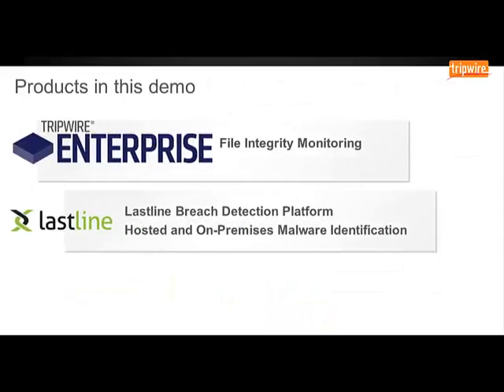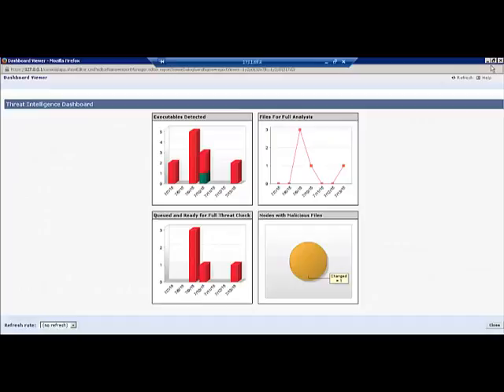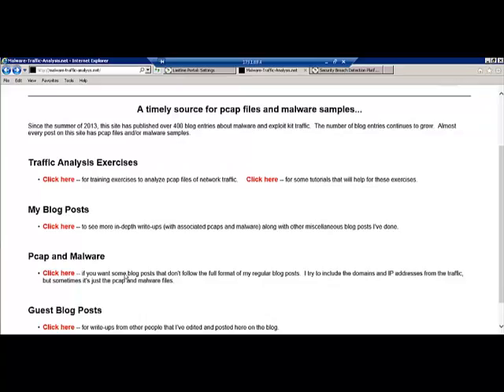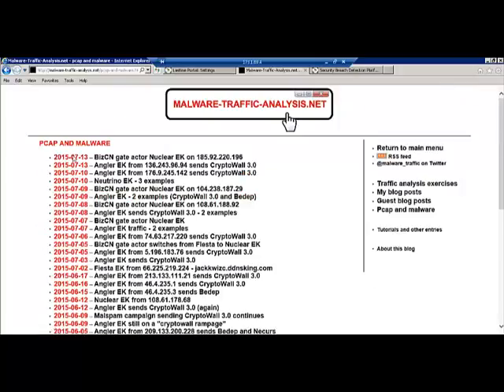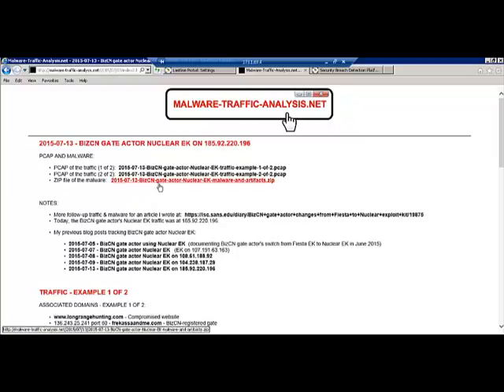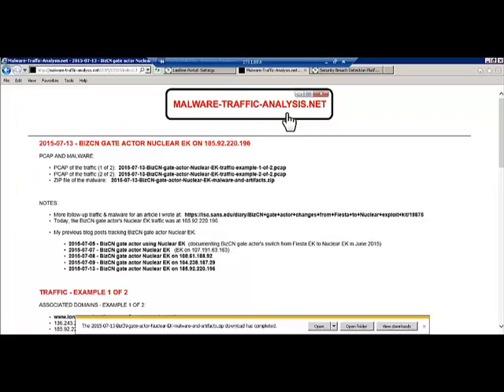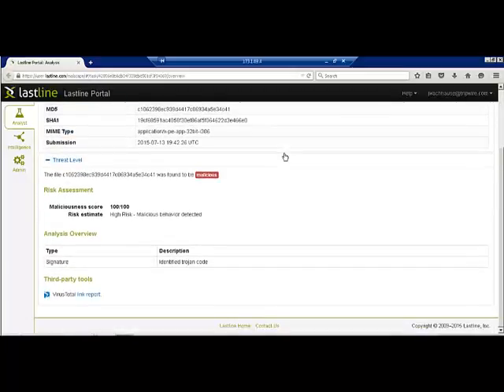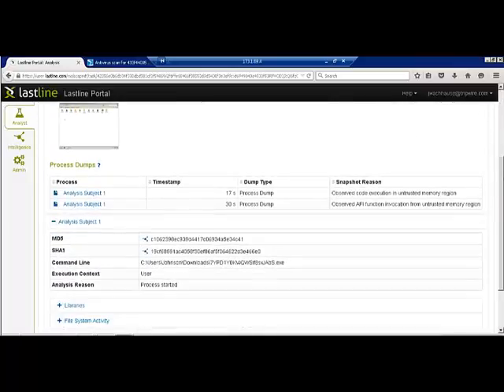Malware Analysis with Tripwire Enterprise and Lastline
If you are a user of Security tools, you will be interested in this short (4 minutes) demo. You’ll discover the power of the solution: Tripwire Enterprise endpoint and server monitoring and detection, integrated with Lastline Breach Detection Platform. See how you can greatly reduce the time needed to accurately detect and protect against advanced and persistent threats, from the network edge, to endpoint systems!